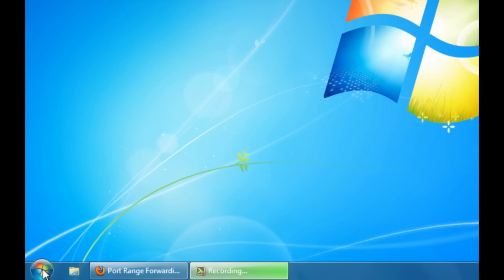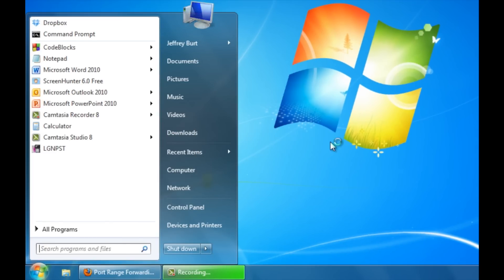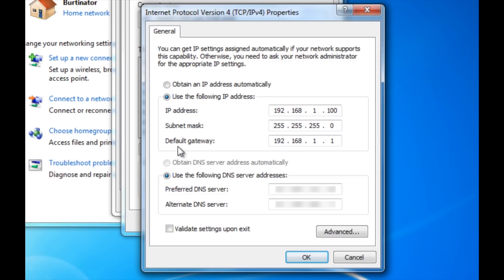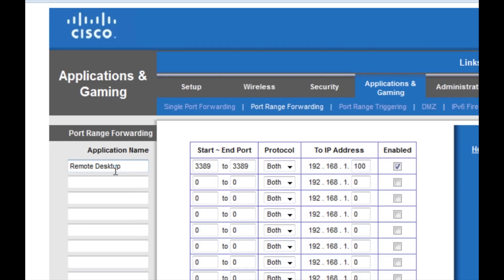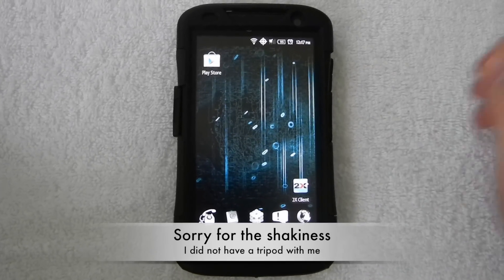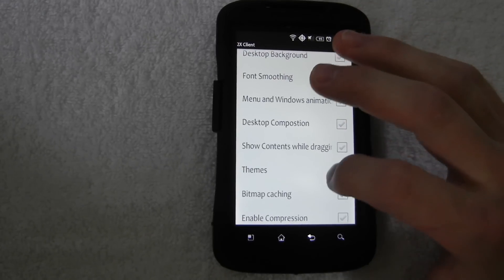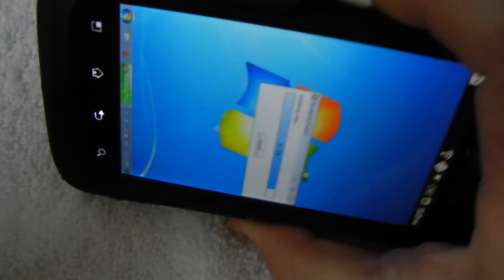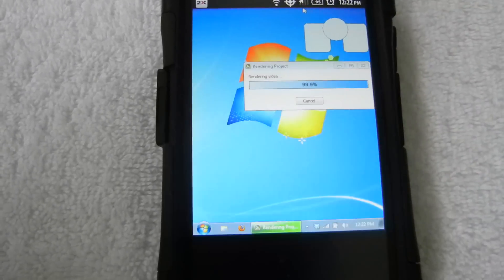Remote Connect to Computer with Android Device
Have you ever been away from home and need to reference a file on your computer? You can now connect to your computer with your Android device! Watch this video to learn the setup!

Troubleshooting: If you cannot connect to your computer using a different network: You may have to disable any firewalls you have on your computer or go into each firewall and make sure Remote Desktop is allowed. I personally had an AVG Firewall that was preventing me from being able to remote into my computer using different networks.